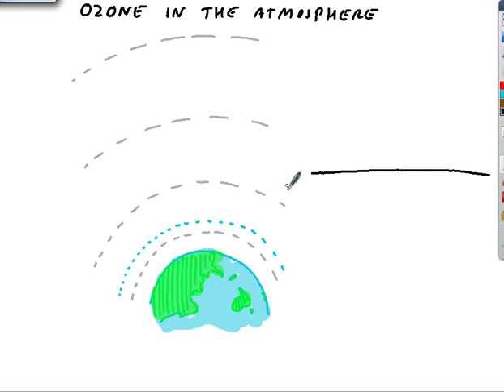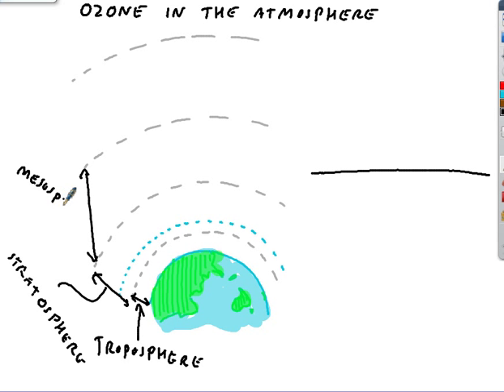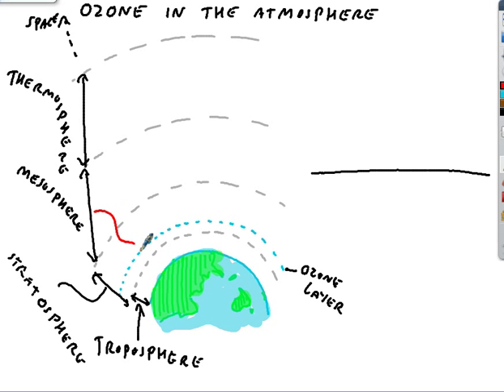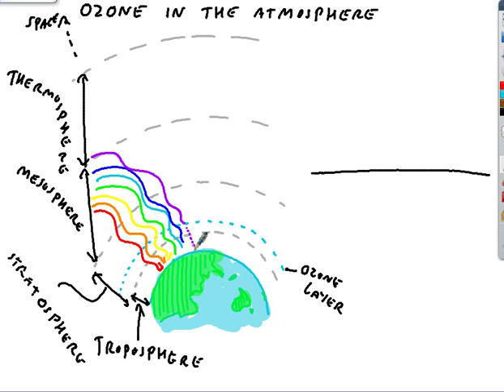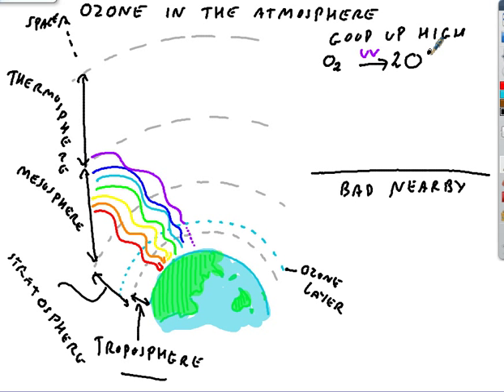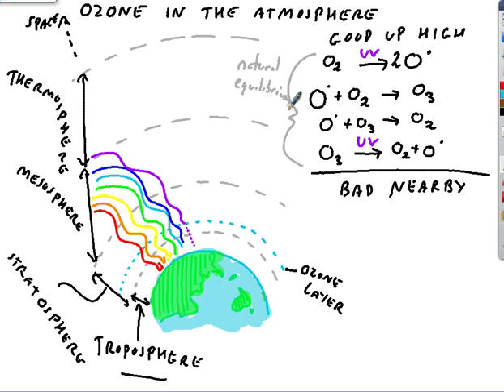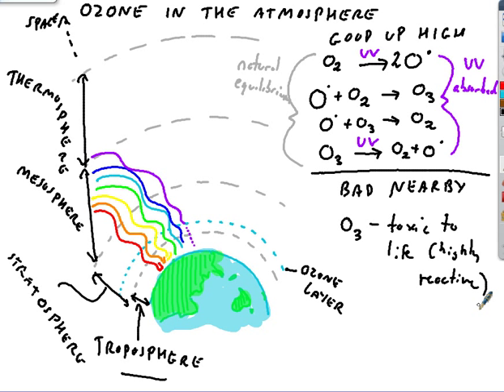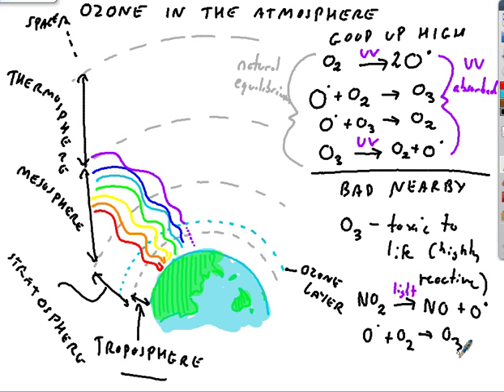2 atmosphere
All about the atmosphere for the 9.4.4 HSC Chemistry 'Teach-yourself ozone chemistry' activity.

Yes, I didn't balance the third ozone equilibrium equation properly.

Yes, I am ashamed by this.

Yes I had a cold, was tired and was using the equipment for only the second time.

Yes, I probably should have practised, thought out the presentation, not made mistakes, taught myself how to use a video editing program and had a go at fixing the problems (should have not made lame post-video excuses) and generally done a better job.

But here it is anyway